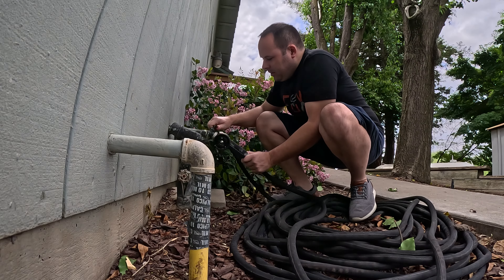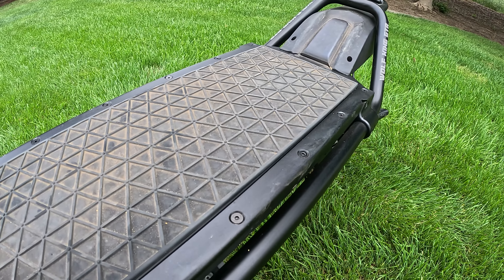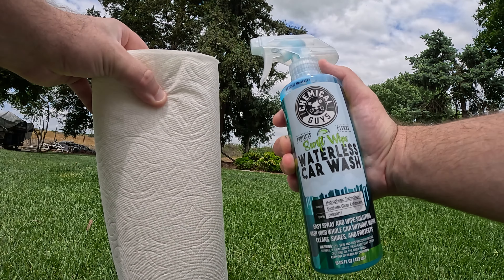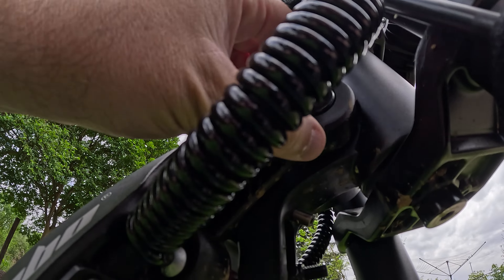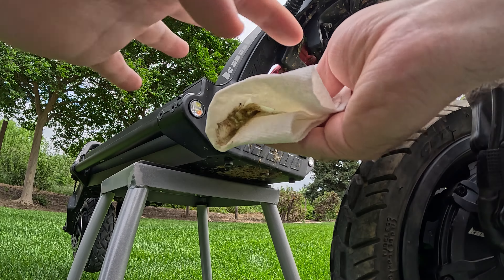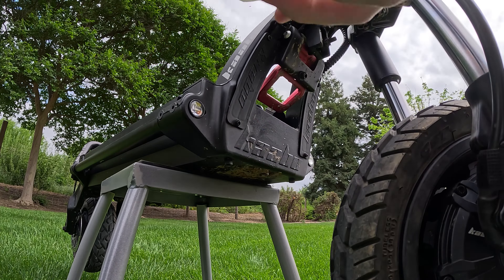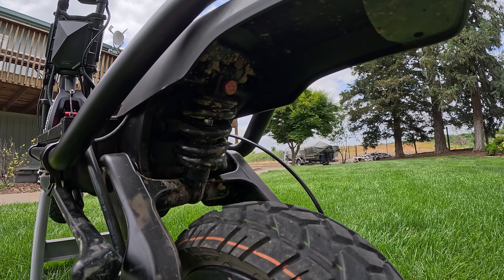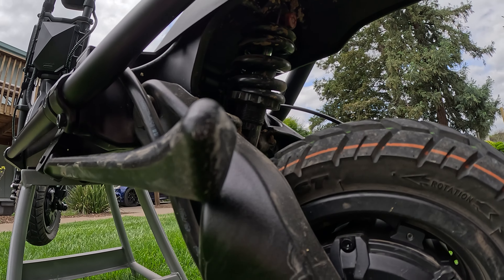How to clean your E-Scooter the RIGHT way!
Tubeless Tire Sealant
Handlebar Grips
Portable Tire Inflator
Handlebar Phone Mount
Portable Battery Bank
Knee Guards
Elbow Guards
Waterproof Storage Bag

Don't use pressure washers or hoses to clean your E-Scooter! Doing so may cause water to go inside and damage your critical electrical components. Use a better way and that is to use a waterless spray to remove dirt and debris from your scooter.